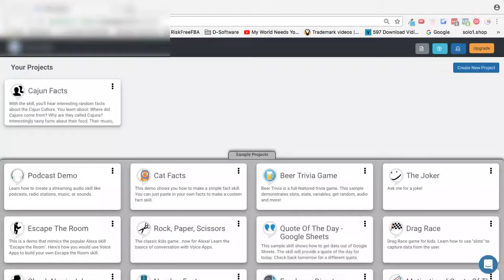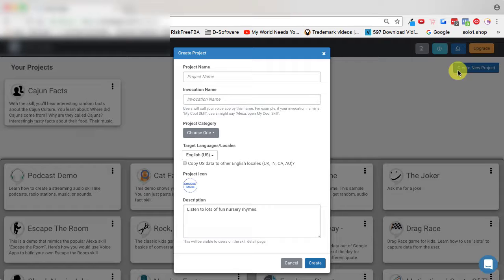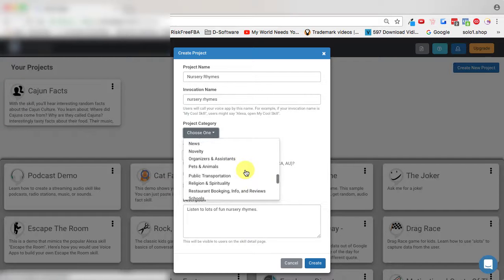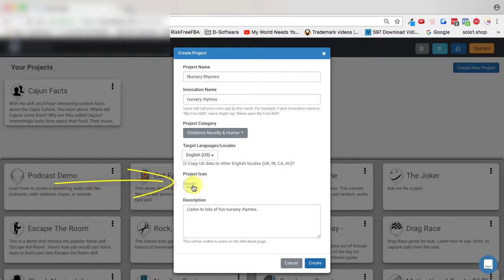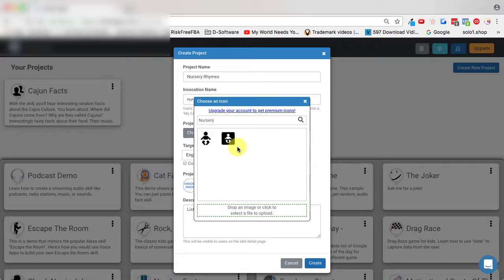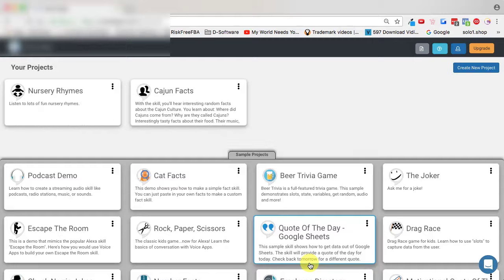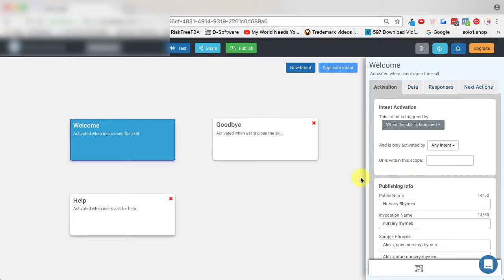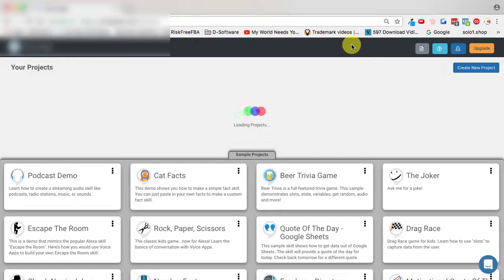Create Alexa Skill Tutorial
Learn how to Create Alexa Skills from this Alexa Skill Tutorial.

In this video, I'll show you how easy it is to get started. Creating an Alexa skill is easy and you don't even need to know any coding.

On this platform, it is as easy as drag and drop to create any kind of Alexa skill.

Did you know that Amazon is even paying people, when they create an Alexa Skill.